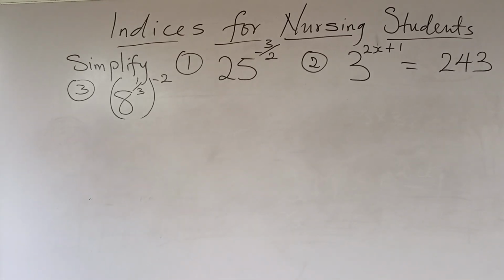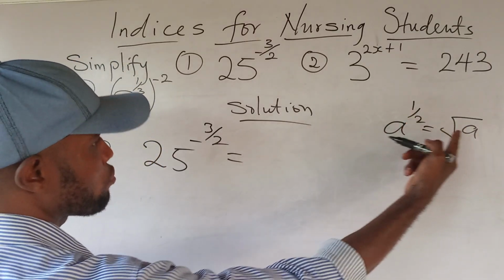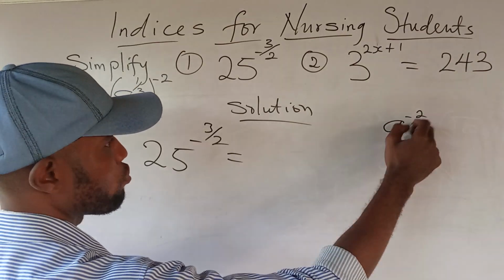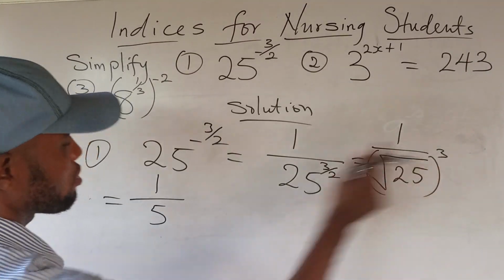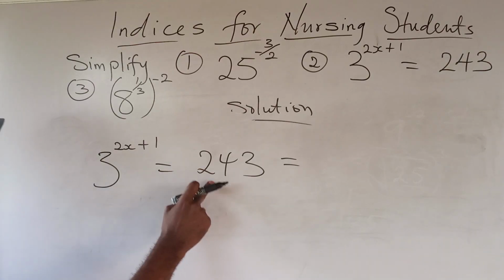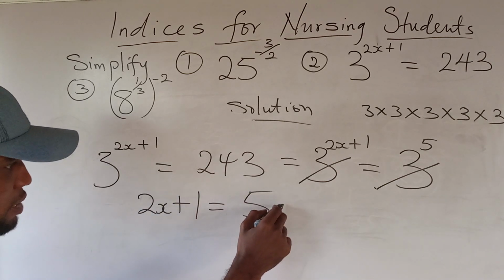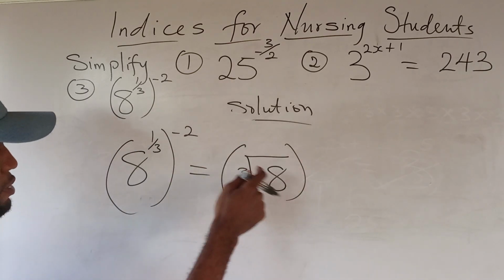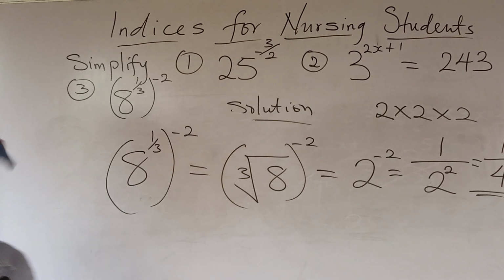Master Indices for Nursing Entrance Exams 🩺📚 | Quick & Easy Tricks@smartstart_tutorial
Are you a nursing school aspirant preparing for your entrance exam? This video will help you master indices (powers & exponents) in a simple and beginner-friendly way.

✅ In this video, you will learn:

The basic laws of indices explained step by step

How to solve exam-style questions on indices

Shortcuts and tricks to answer faster in exams

This lesson is specially made for nursing aspirants writing College of Nursing entrance exams, PTS exams, and Post-UTME.

👉 Watch till the end and practice along to gain confidence in indices and boost your exam performance!